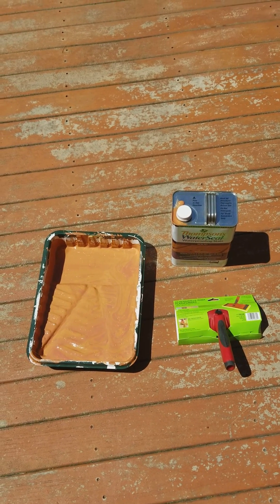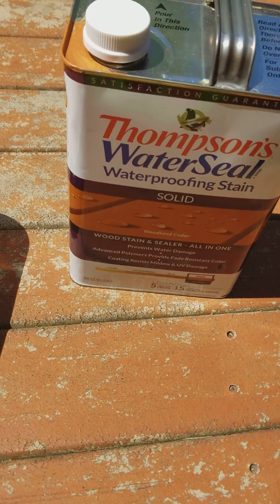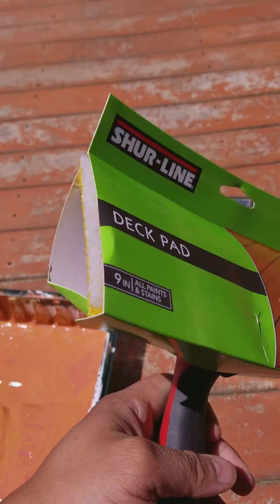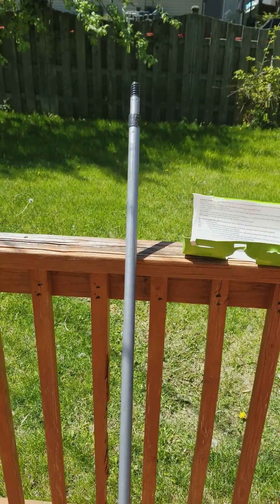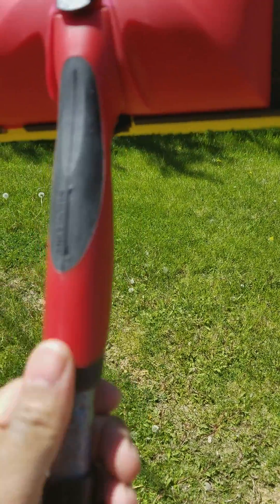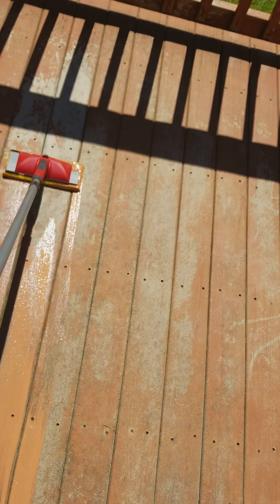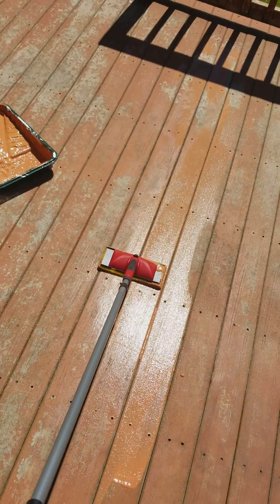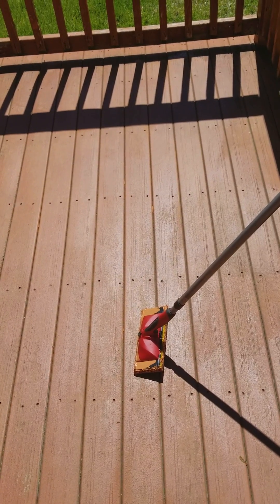How to restain a deck with Thompsons solid stain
This video shows you how to restain your deck using    Thompson water seal,  I used woodland cedar oil stain ,paint pan with deck pad 9 inch to smoothly restain the deck. Do it yourself save money.

Thompson water seal

 Shur - line Deck Pad 9in

Oil stain paint pans